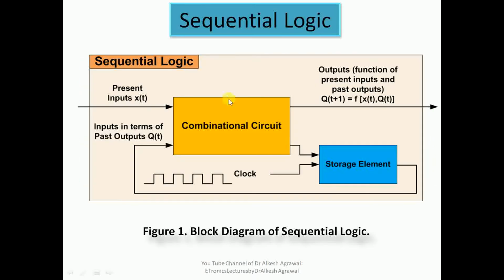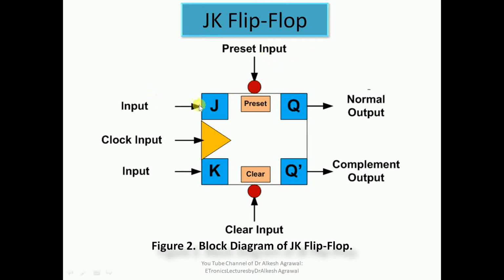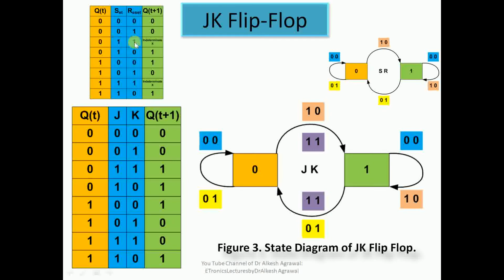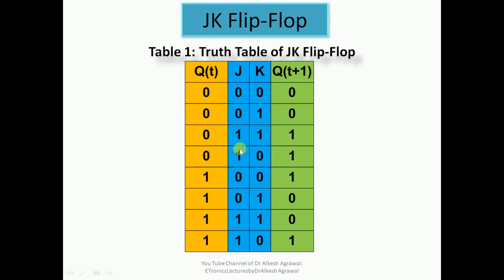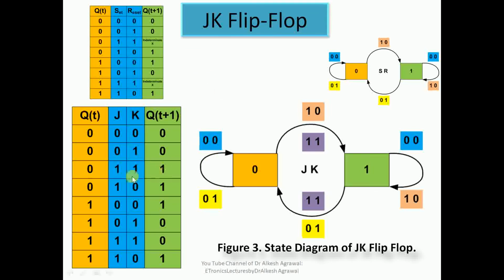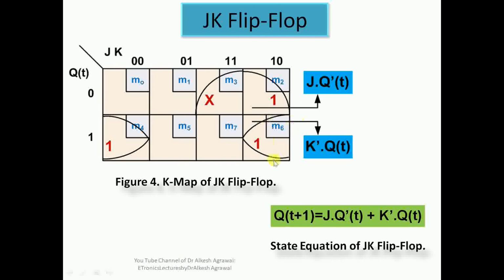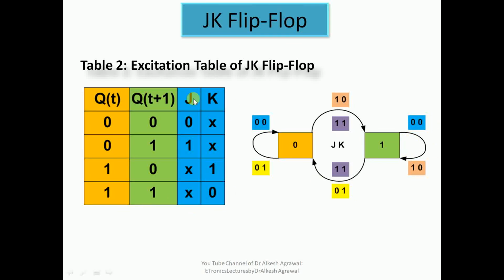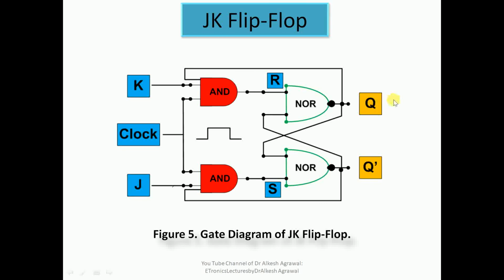Sequential Logic Circuit -JK Flip-Flop by Dr. Alkesh Agrawal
This Lecture describes the basic concepts of Sequential Logic followed by design and working of JK Flip-Flop in terms of Block Diagram, Truth Table, State Diagram, State Equation, Excitation Table and Gate Diagram. The diagrams are made in MS-Visio for better understanding of the concepts. By Dr. Alkesh Agrawal